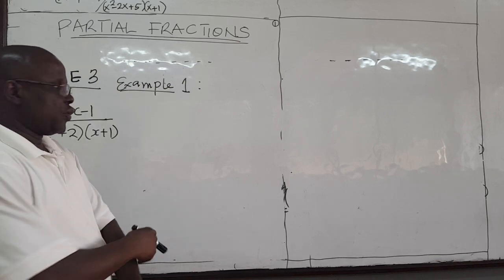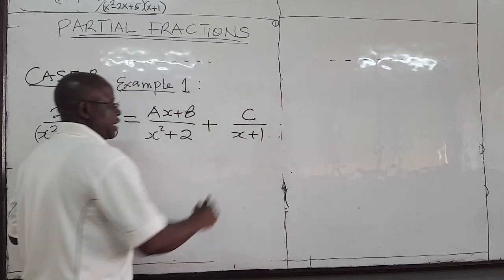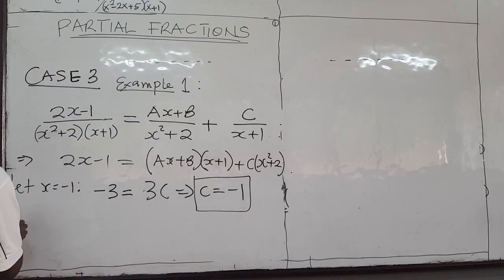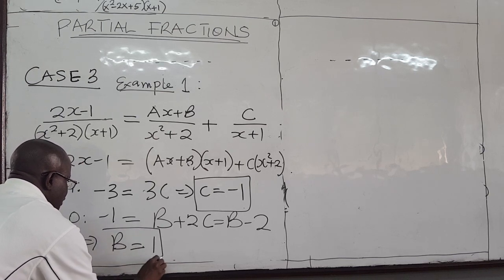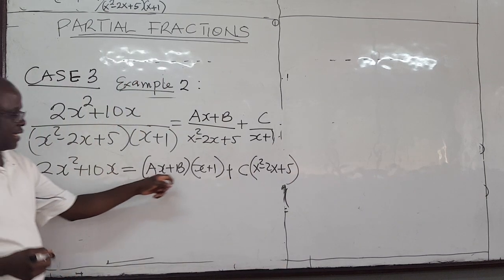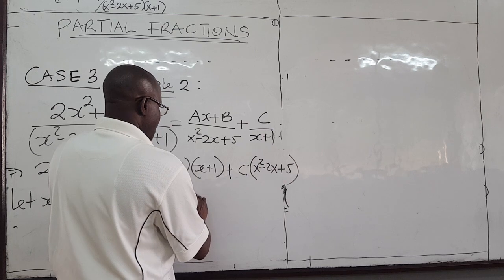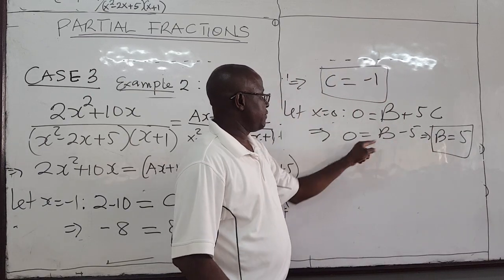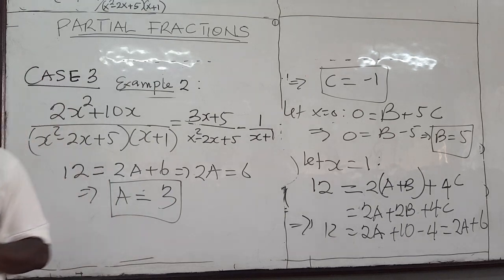MATH101-LEC21: Partial Fractions - Part3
This video explains how to decompose a proper rational fraction into partial fractions when the denominator is a product of distinct irreducible quadratic factors.